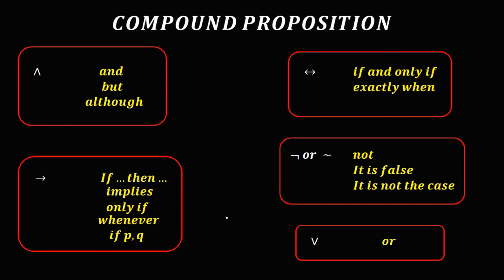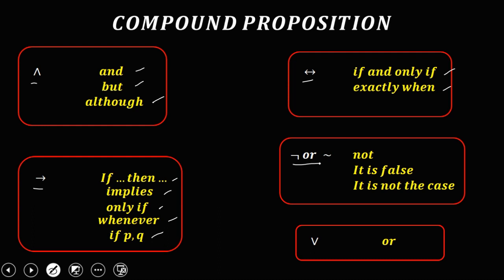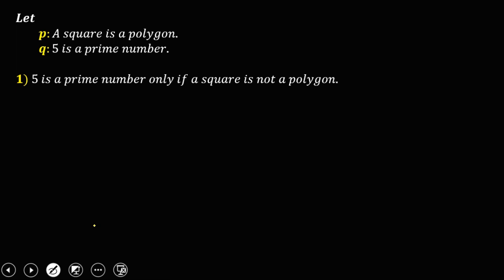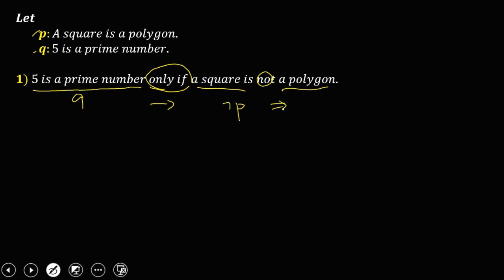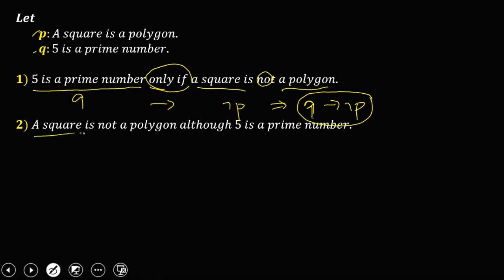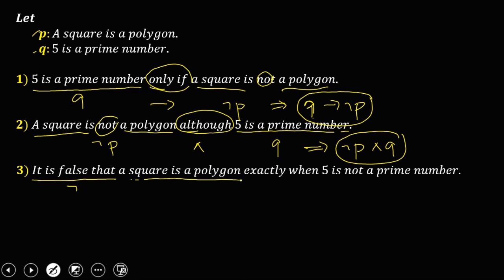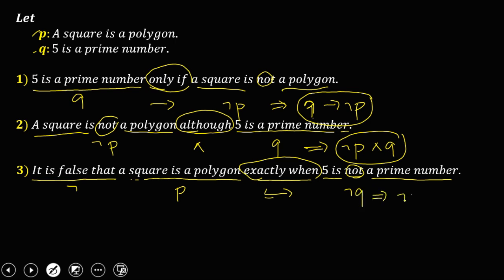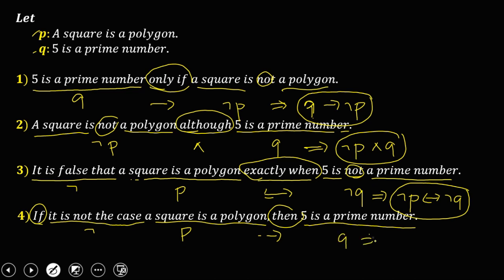COMPOUND STATEMENT TO EQUATION FORM - LOGIC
Change a compound statement to symbolic form..